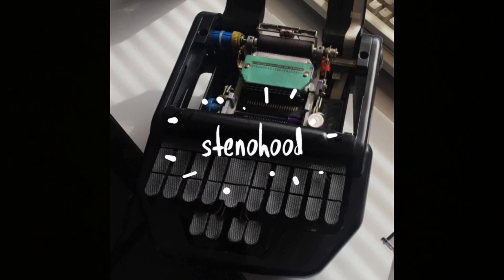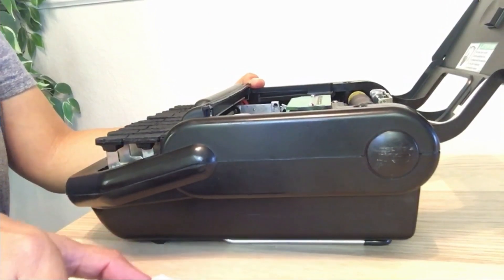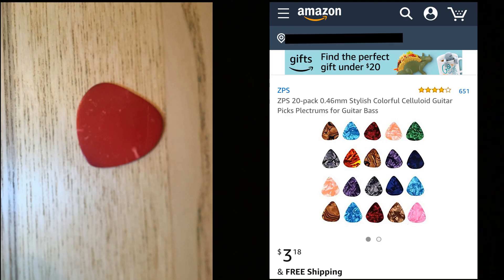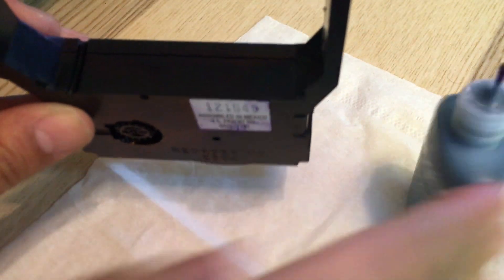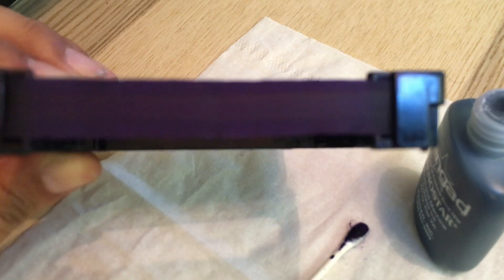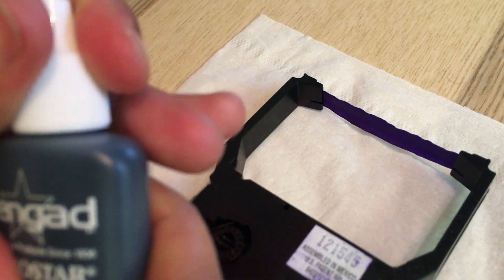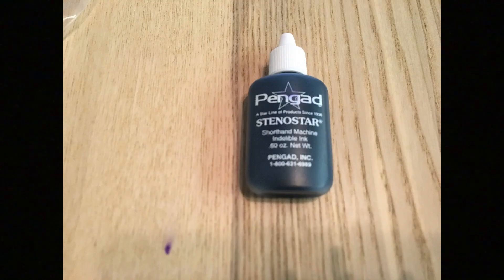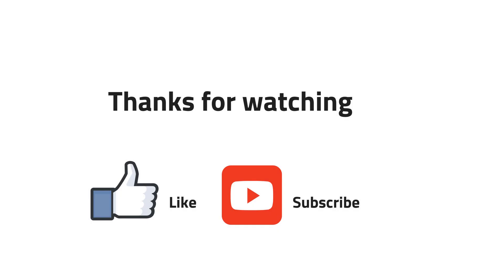How to Re-Ink your Steno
Hello everyone in this video I will show you how I re-ink my steno. Also, I will give you a huge tip about what not to do when you re-ink your cartridge.

"Stenohood" (noun) similar to a neighborhood but for Steno Students

Guitar Picks: